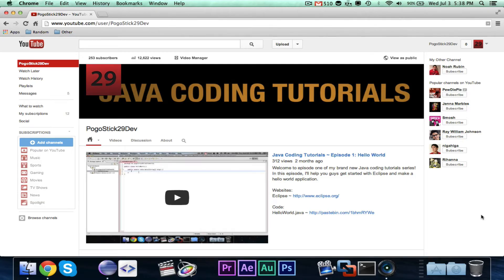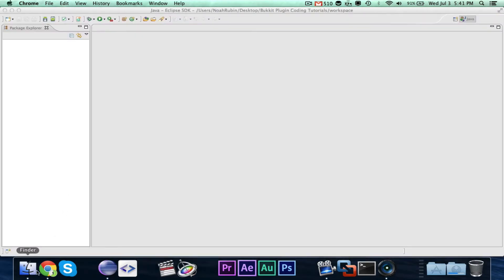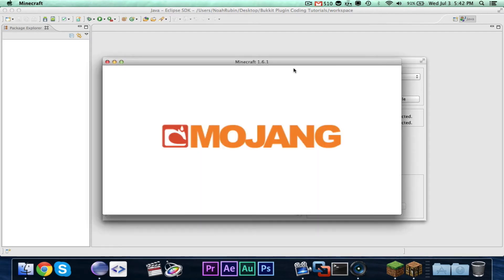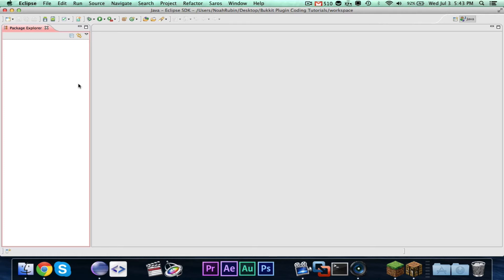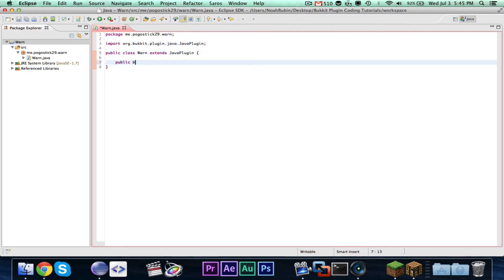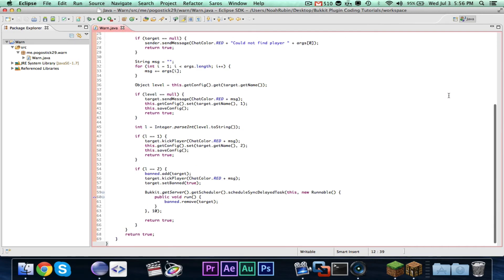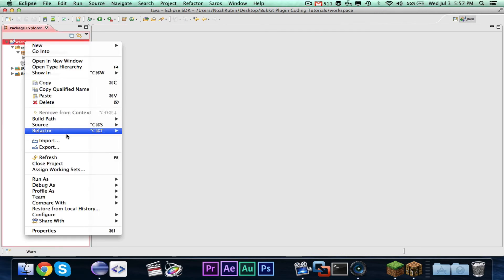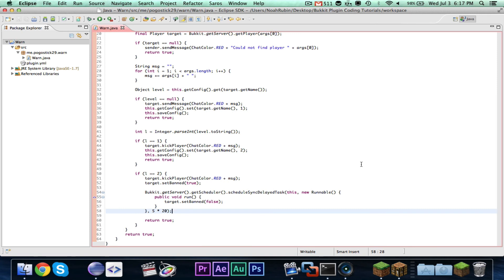Bukkit Coding ~ Episode 30: Warn Plugin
I am reviving the Bukkit Plugin Coding Tutorials series by bringing you a tutorial on making a Warn plugin.